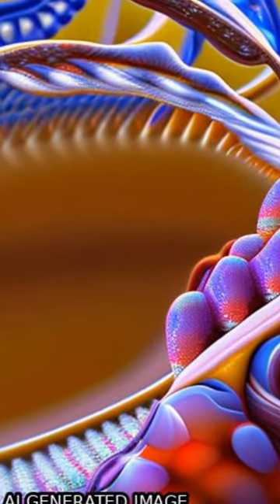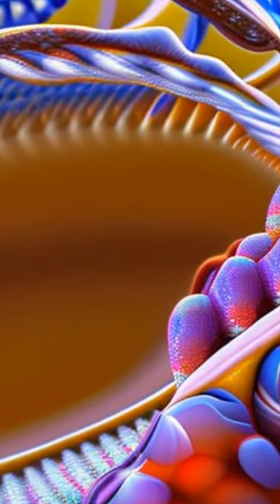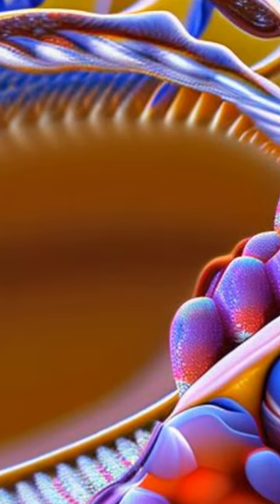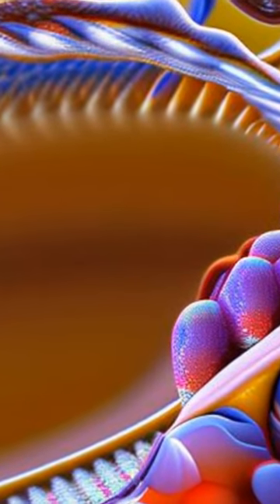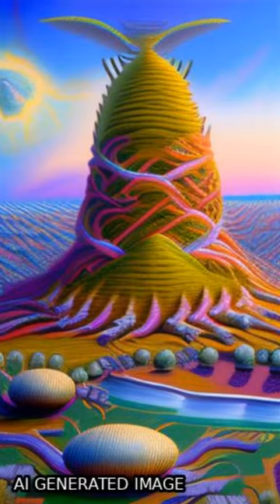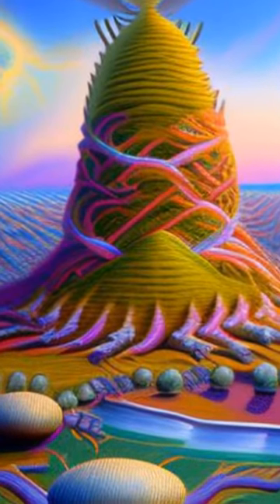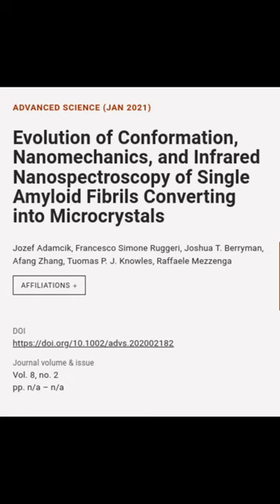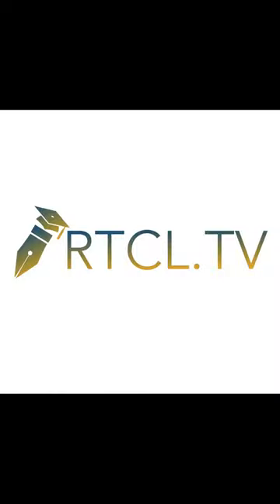Evolution of Conformation, Nanomechanics, and Infrared Nanospectroscopy of Single Amy... | RTCL.TV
### Keywords ###

### Article Details ###
Title: Evolution of Conformation, Nanomechanics, and Infrared Nanospectroscopy of Single Amyloid Fibrils Converting into Microcrystals
Authors: Jozef Adamcik, Francesco Simone Ruggeri, Joshua T. Berryman, Afang Zhang, Tuomas P. J. Knowles ,and Raffaele Mezzenga
Publisher: Wiley
DOI: 10.1002/advs.202002182

### Video Timestamps ###
0:00:00 - Summary
0:00:37 - Title
0:00:55 - Outro
0:01:03 - End